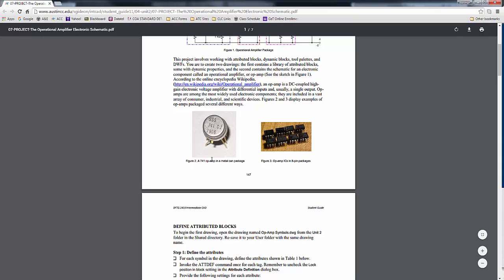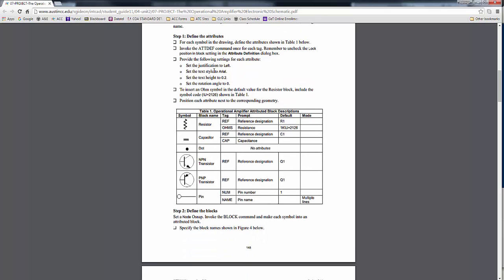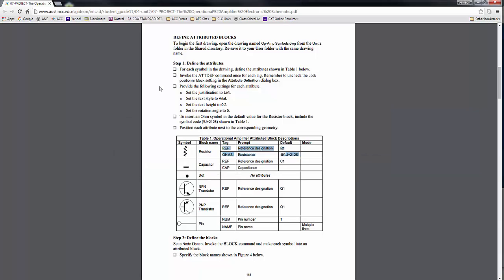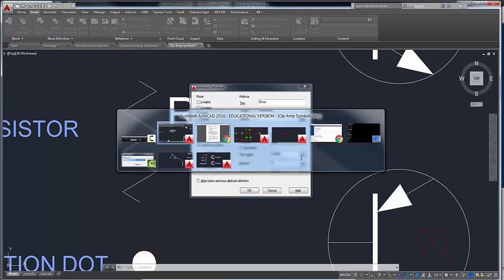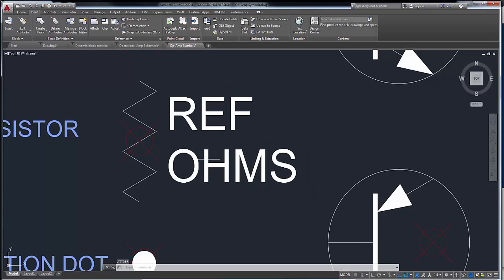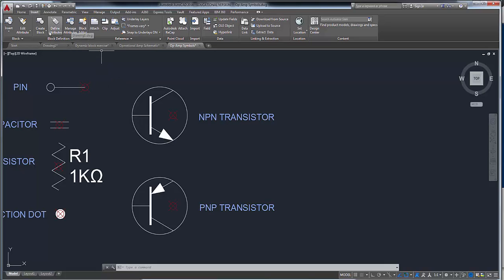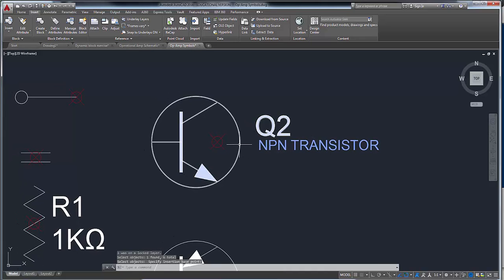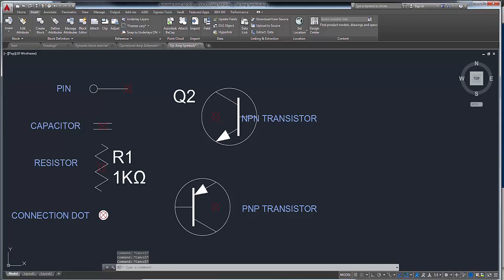Op Amp Blocks 2016